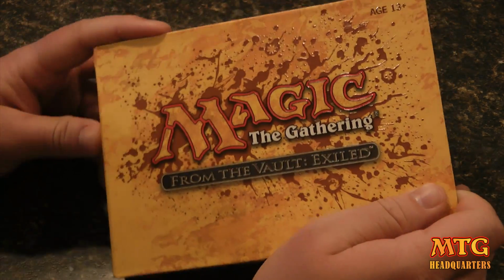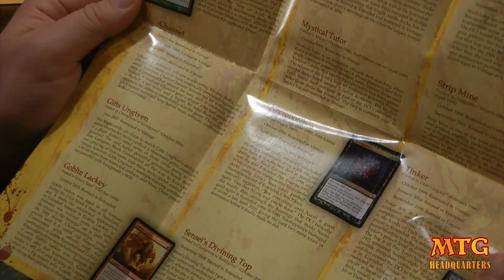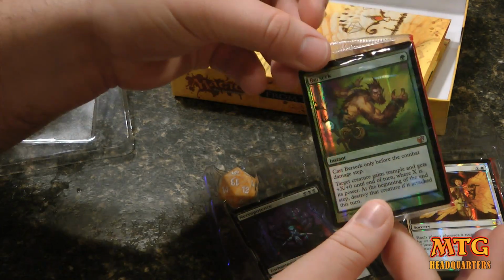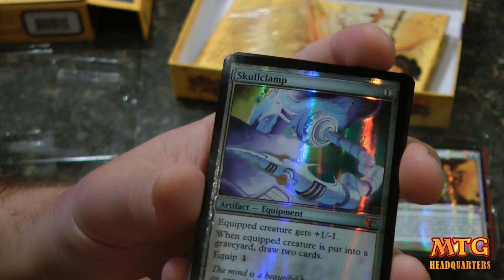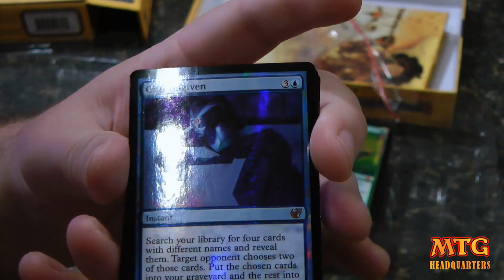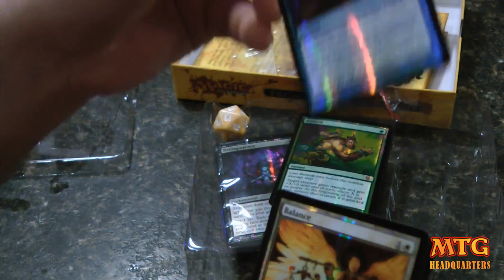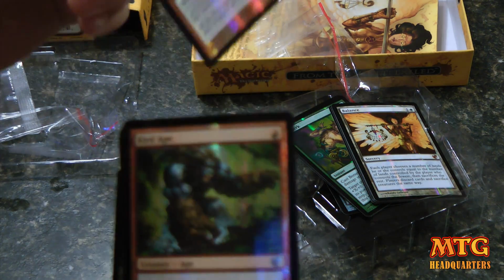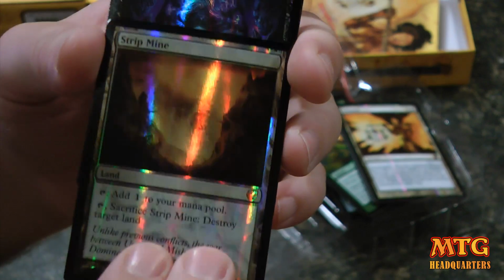MTG-From The Vault Exiled Unboxing & Review